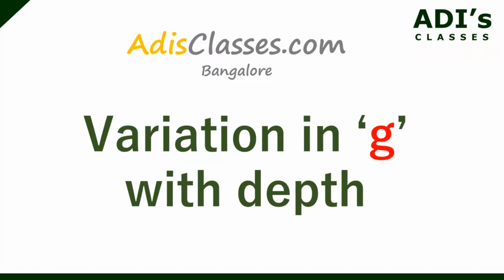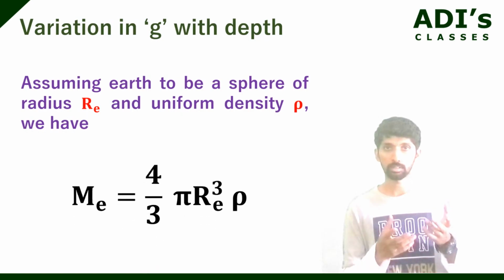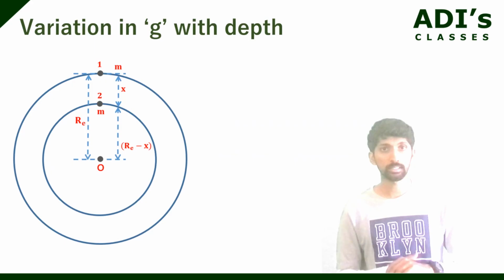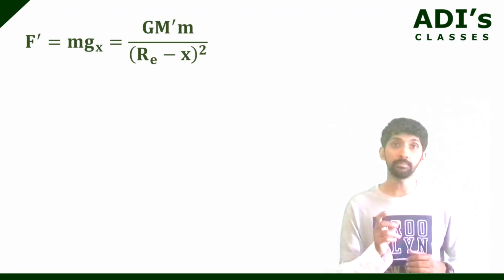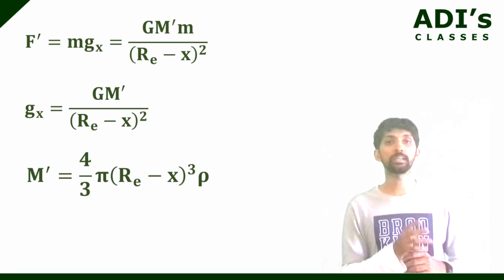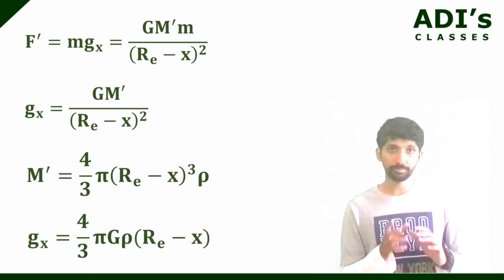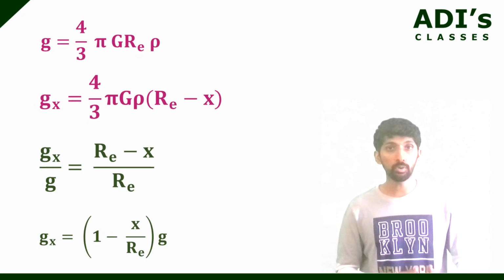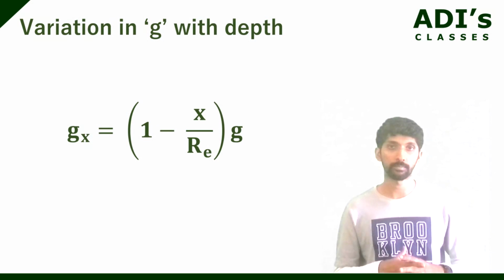Variation due to depth | Gravitation | Physics Class 11 | CBSE & PUC - ADIs Classes